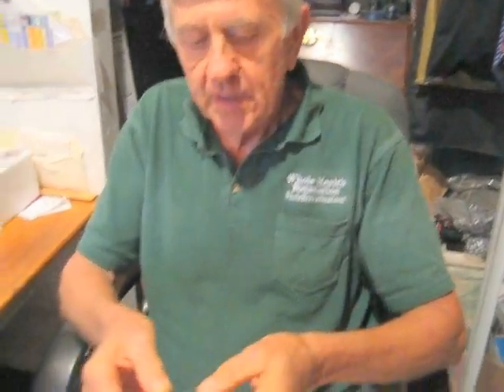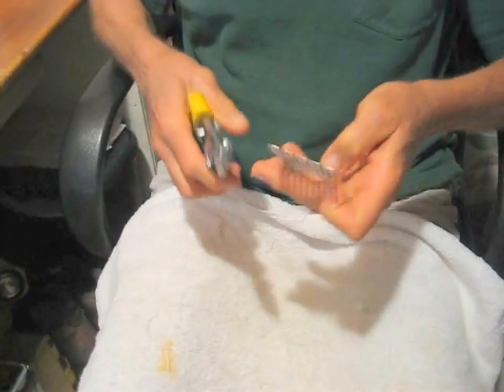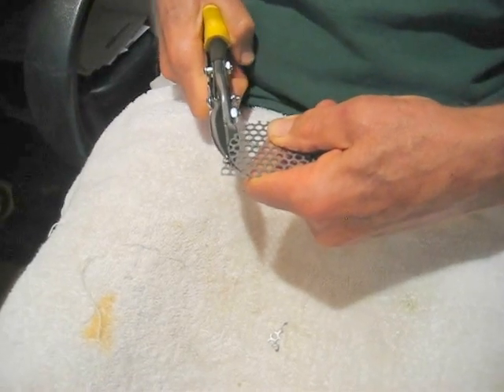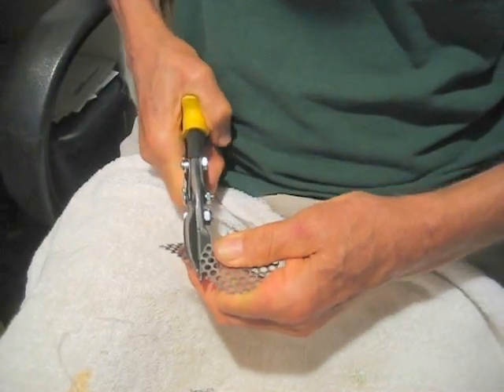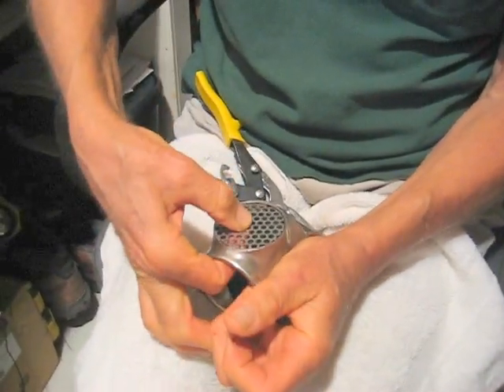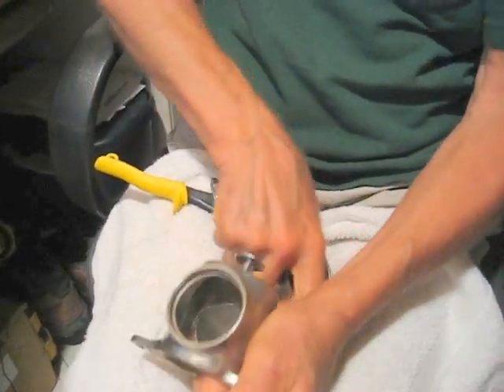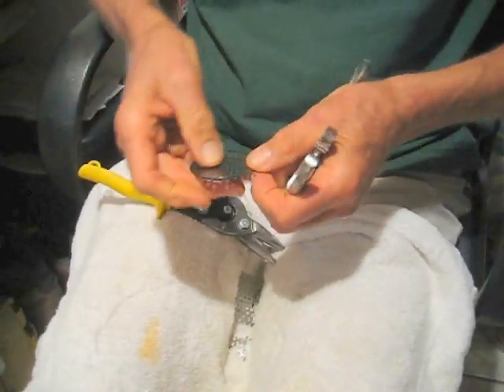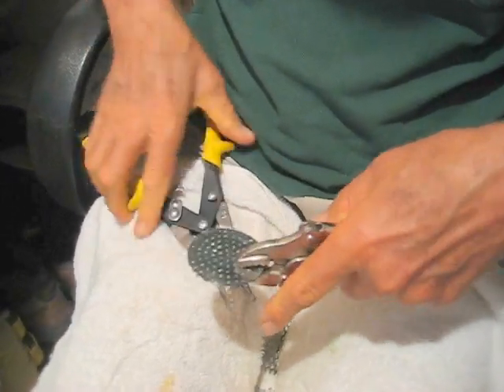Norwalk juicer- Making a round grid for older models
I have many other repair and maintenance videos for every model Norwalk juicer available. Most of these videos are not public so you MUST call me if you need help. Anyone can learn to repair or maintain a Norwalk juicer. ]

I have juicing cloths available, and all parts needed for an overhaul including motor bearings, seals and O rings plus the grid material available for sale if you want to do your own repairs or maintenance, plus $3 to $5 shipping depending on the supplies you order.

I can also do a repair or overhaul and add improvements for a modest fee. Call me. In cooperation, William